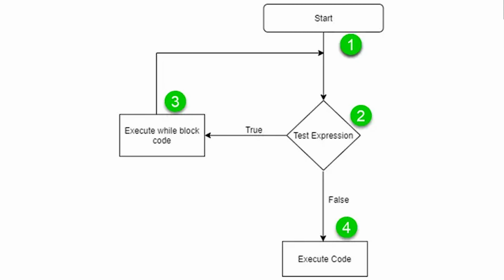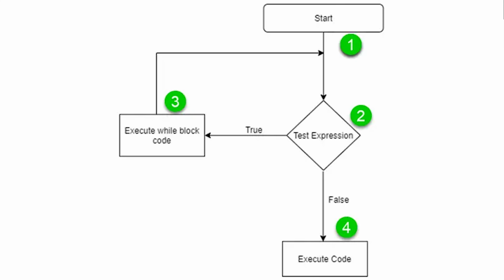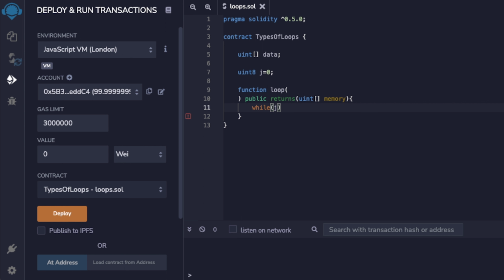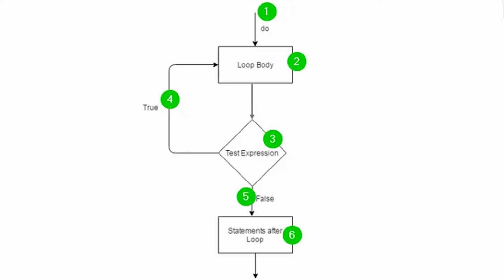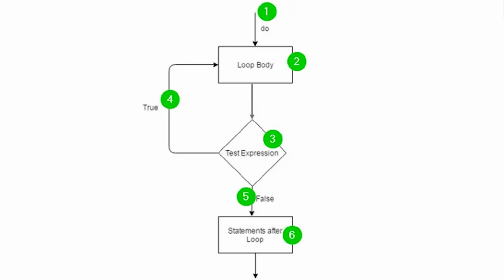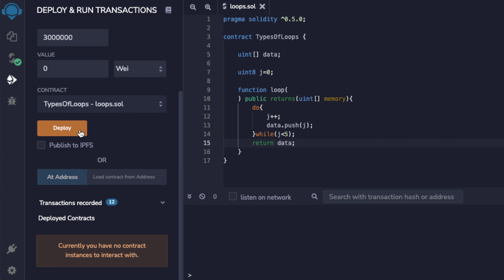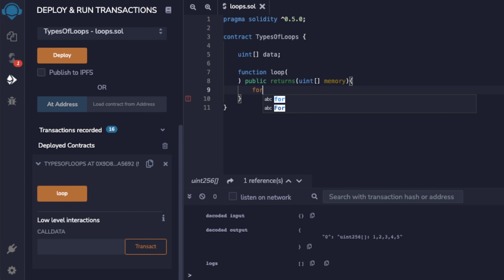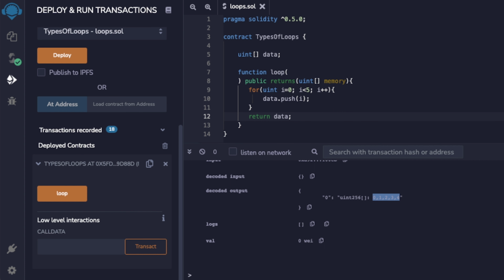Loops for Solidity Programming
Learn all about loops using solidity!

For focus as well as other ailments I take shilajit.

Time Stamps
0:00 - Intro
0:55 - While loop explanation
2:31 - While loop example
4:35 - Do-while loop explanation
6:43 - Do-while loop example
7:45 - For loop explanation
8:30 - For loop example
10:10 - Outro

About:
In this video Dro goes into what loops are, as well as the different kinds of loops supported by solidity such as while loops and for loops. He gives real world analogies that help viewers understand what loops are in a practical sense. He concludes the video with a practical examples using Remix IDE. Understanding how to properly use loops is a crucial skill that every blockchain developer needs to have.

As per and unless otherwise permitted under the United States Copyright Act, no part of the content of this video or any video published under Alejandro Orozco, shall be stored, copied, recreated, republished, or transported.